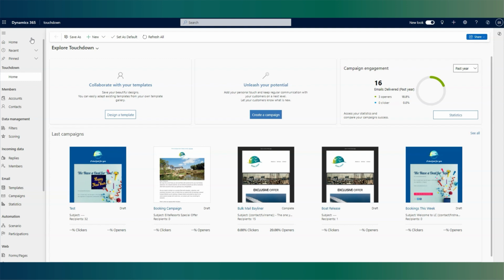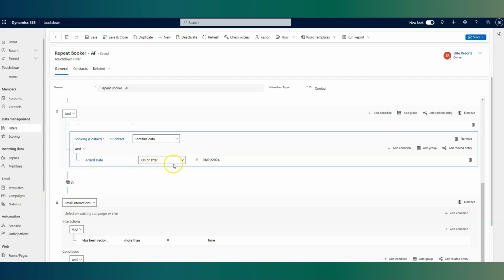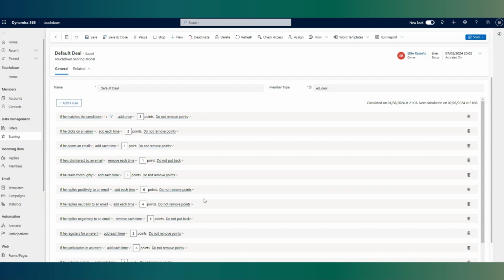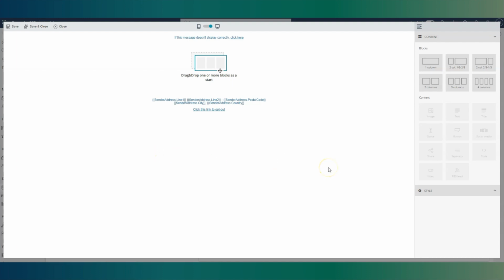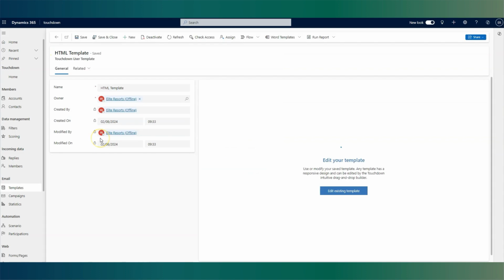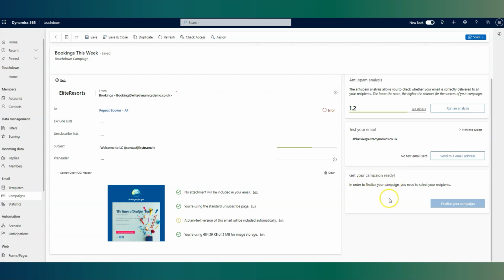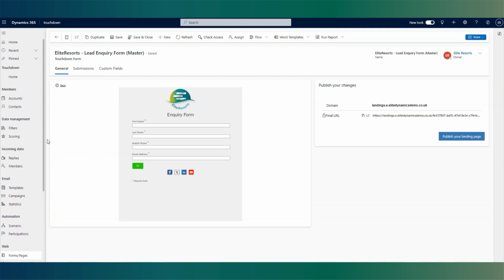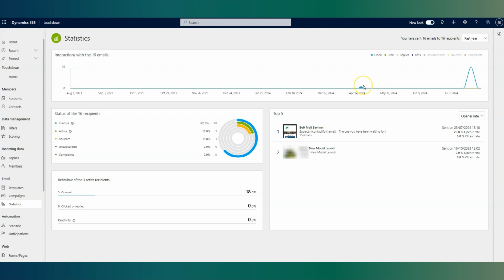Partner Webcast: Introduction to Touchdown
Designed specifically for Microsoft Dynamics 365, Touchdown is a marketing suite, rich and intuitive offering all the features for the success of your marketing (automation, Email, SMS, etc.).

Your data will stay within your CRM, there is no need for a synchronisation with an external tool and all the Email and SMS statistics are in real time. Touchdown is an entirely customisable PowerApps solution, enabling you to enhance your business processes.

In this webcast we will discuss how you can:

- Segment and target your recipients with marketing lists native to Dynamics.
- Create attractive and ultra-personalised content with the drag-and-drop Emailbuilder.
- Manage your brand identity with the auto-configuration (for domain names, senders, etc.).
- Optimise your marketing with  pre-defined automation scenarios

Broadcast: 7/8/2024